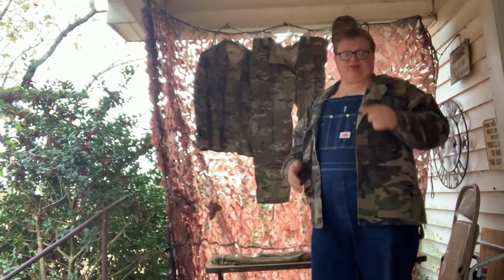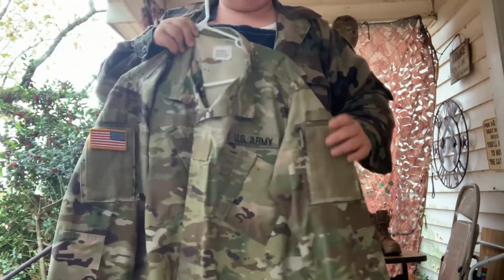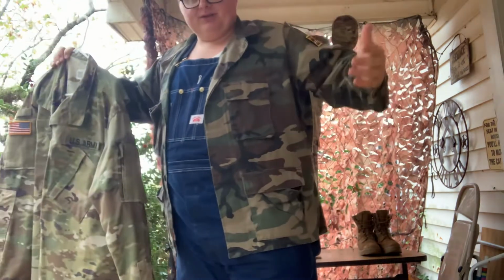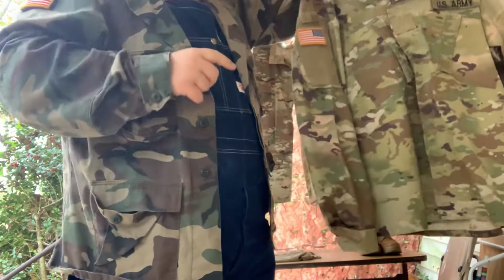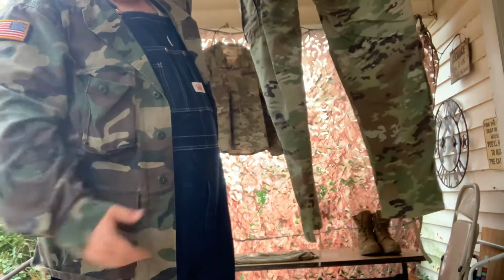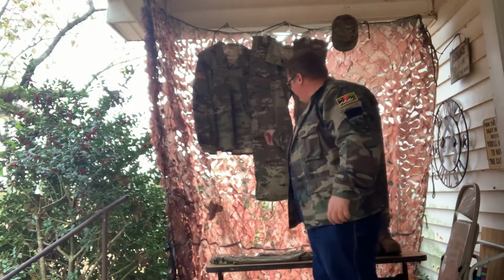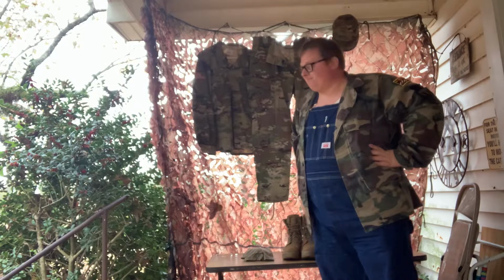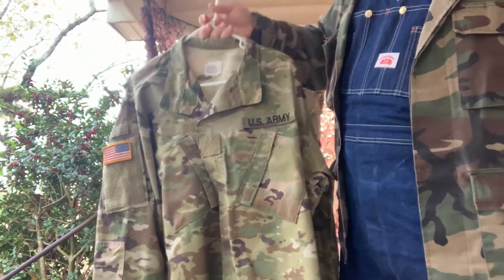USA OCP “Skorpion” uniform review.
Join me as we take a quick dive this Veterans Day into the US Militaries OCP uniform.